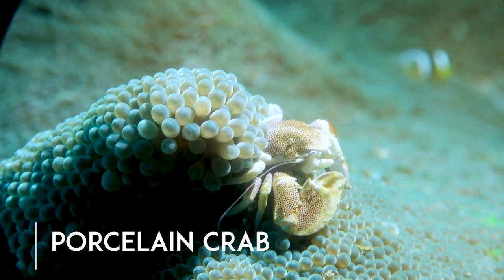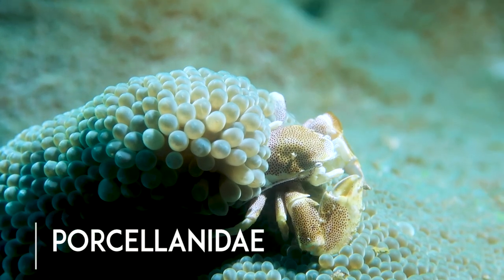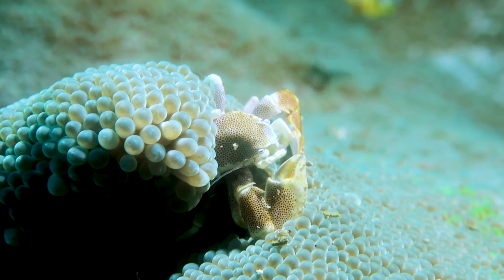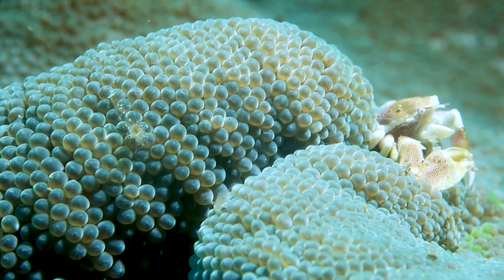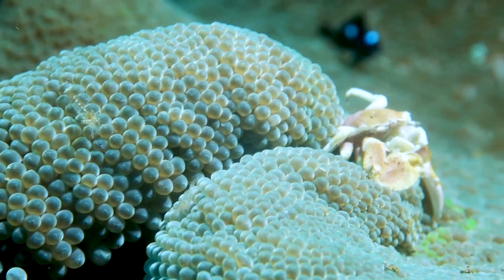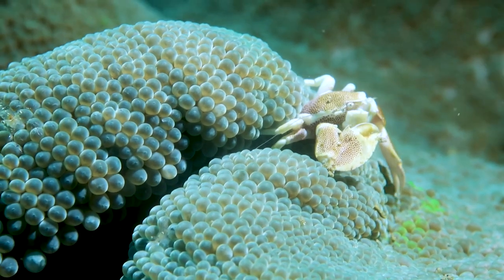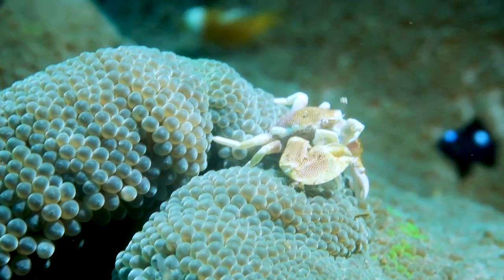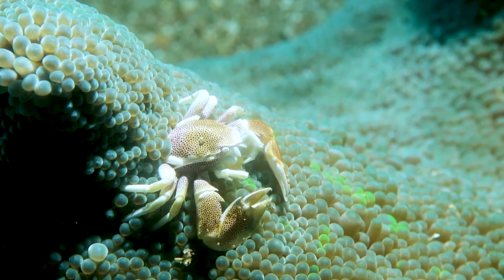The Porcelain Crab - Finding a porcelain crab while scuba diving in Philippines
Is the porcelain crab the coolest critter to find while scuba diving? Come to Philippines and dive with me, and find out!

To collaborate with Critter Hunter hit us up at:
justin(@)critterhunter.net